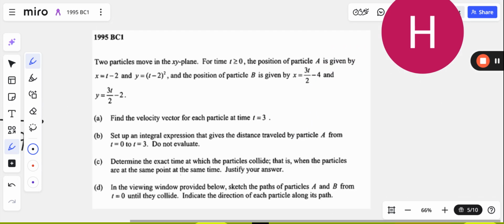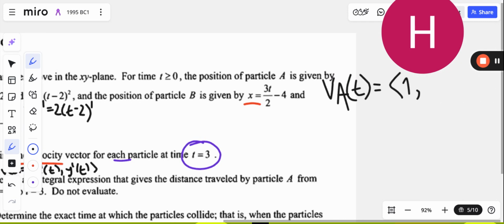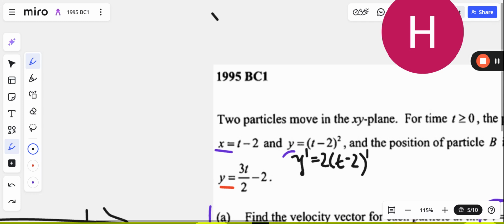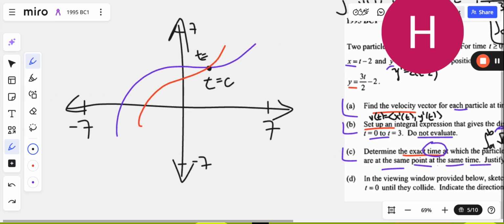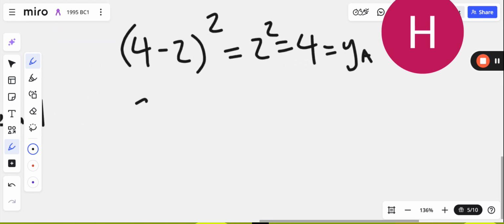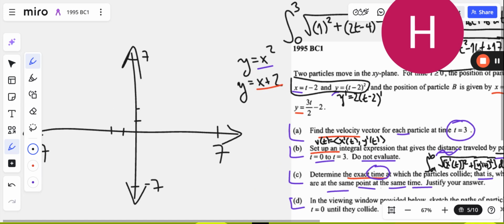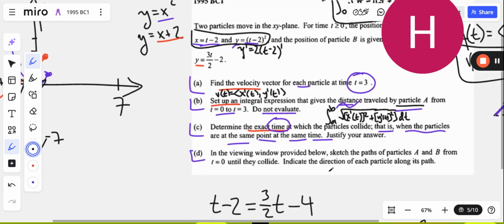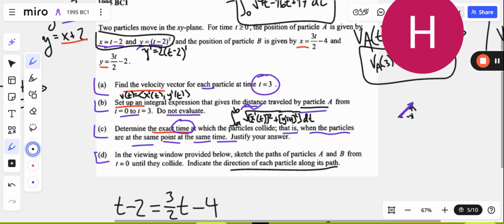When Particles Collide (AP Calc BC)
In this problem from way back in 1995, we are given parametric equations for two particles moving in the xy-plane. Be careful to keep track of the information for Particle A and Particle B correctly, and don't get 'em mixed up! You're also going to want to make sure you can sketch a grid or use some graph paper for drawing the path of the particles, as well as indicate the direction of motion. I also highlight some important considerations when you're trying to determine the collisions between particles(they give you that the particles are at the same location at the same time for a collision, but you SHOULD already know that; they really didn't need to provide that info and may not if you get the question on the AP Exam). Even though there are four parts, some are rather quick, and just require direct substitution; the derivatives required in this problem are layups. Please make sure to set aside about 12 to 15 minutes to first try the problem, and then you can come back and watch how it was done here afterwards.

Some Things to Consider in This One:
- Velocity is the derivative of position, so finding the velocity vector should be a cakewalk!

- Be familiar with the integral setup when finding the total distance travelled by a particle moving according to parametrically defined equations

- Read the problem carefully or you risk given the correct answer to a DIFFERENT question, which means you're wrong lol

Chapters
00:00 Introduction
0:35 Set Up a Grid/Plane
1:55 Finding the Velocity Vector
3:45 Setting Up an Integral for Distance Travelled
6:35 Collision Check
7:50 Starting With X-Values
8:55 Checking if the Time Works
10:15 Sketch the Paths -- Eliminating the Parameter
12:00 Can't Forget the Parametric Equations STILL Matter!
14:15 Helps to Understand what the Question is Asking
14:50 Take 2 . . . Action!
15:30 Concluding Blab